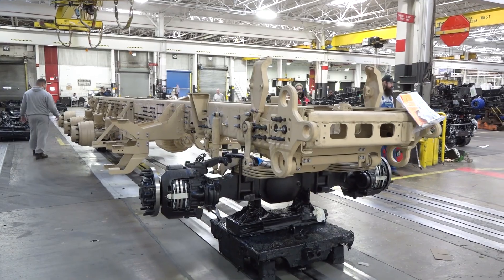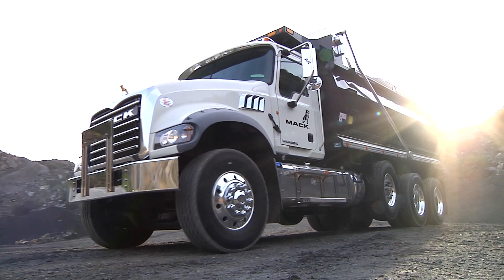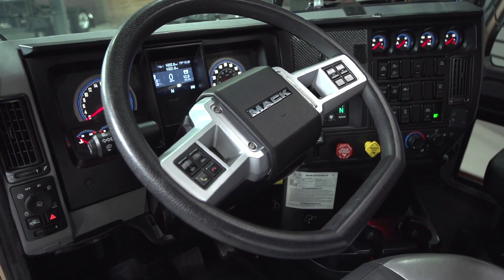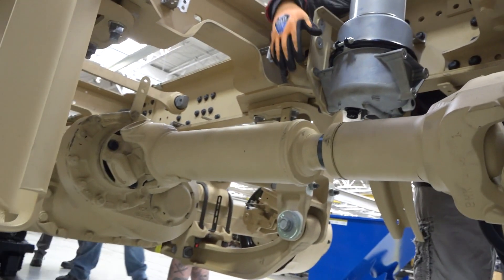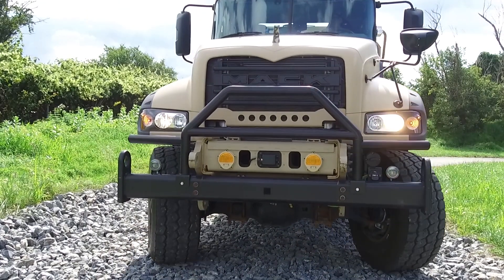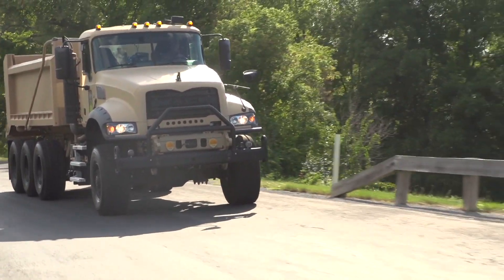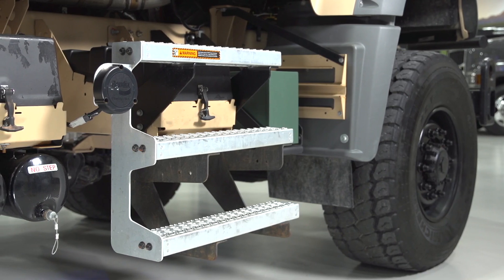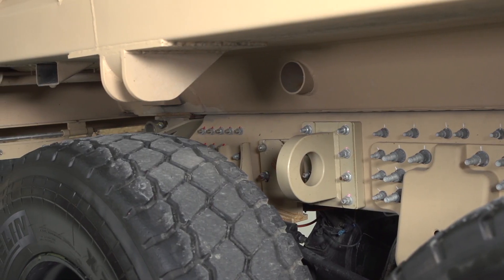Military Program - Mack Defense and the M917A3 Heavy Dump Truck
The main video featuring Mack Defense M917A3 Heavy Dump Truck program and a few select suppliers.